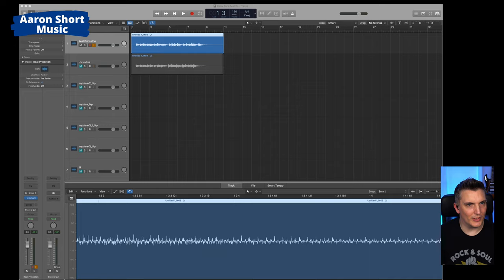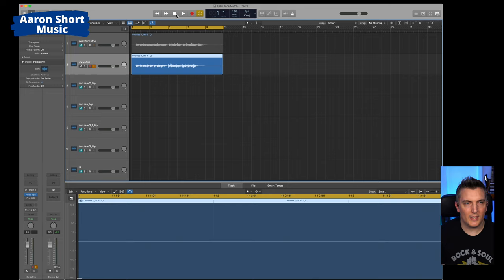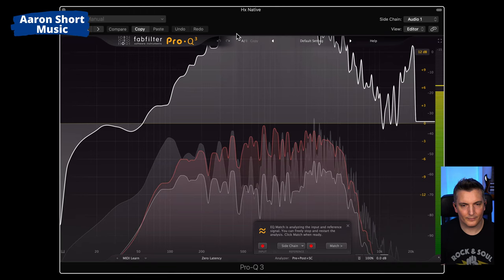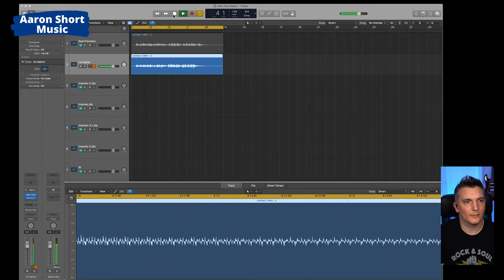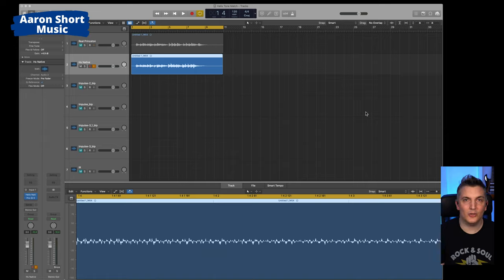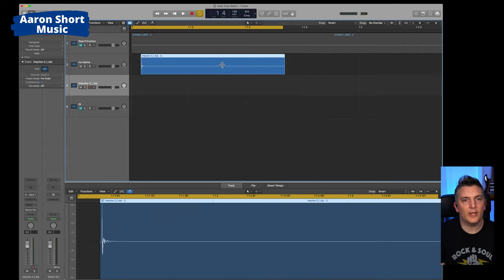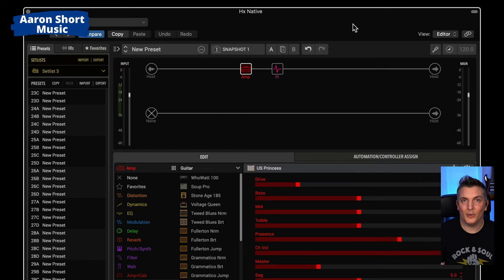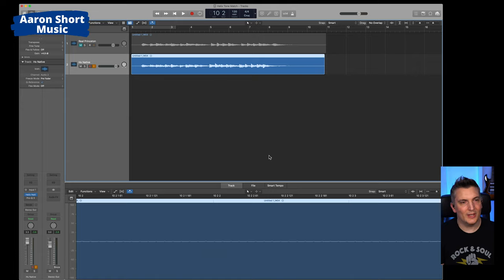How To Tonematch An Electric Guitar Amp & Improve Your Tone FabFilter/Helix